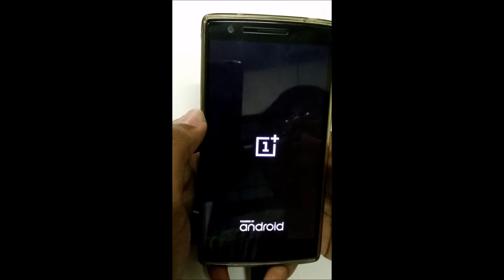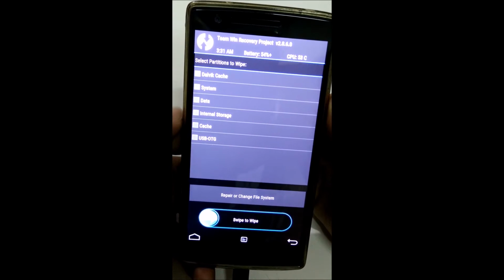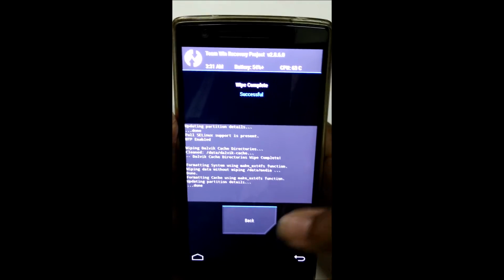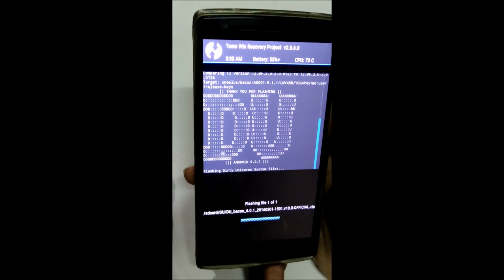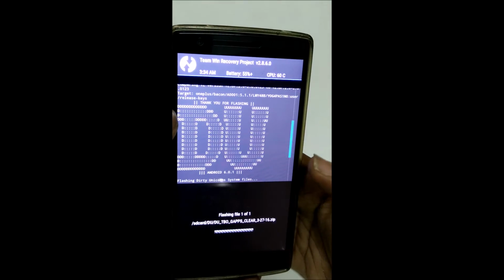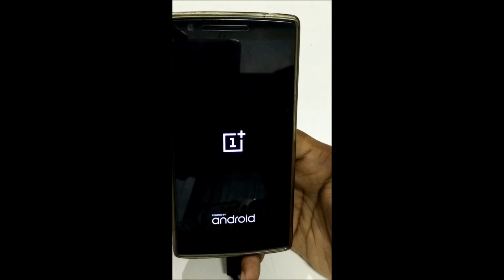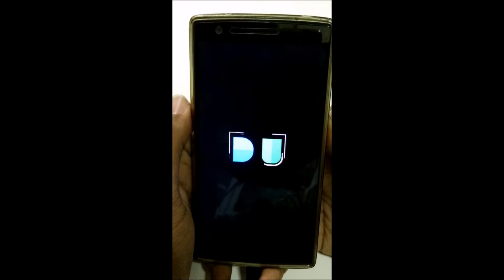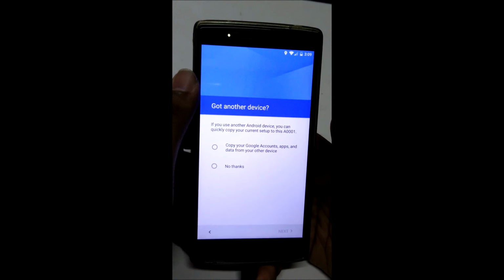Installing Dirty Unicorns AKA DU ROM Marshmallow Android 6.0.1 | OnePlus One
Tutorial On How To Install DU AKA Dirty Unicorn ROM On Oneplus One